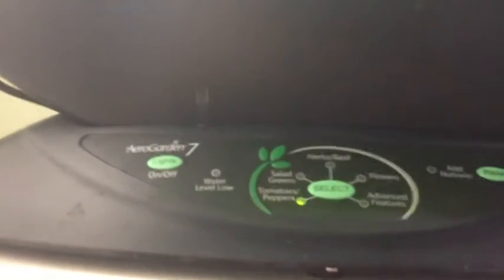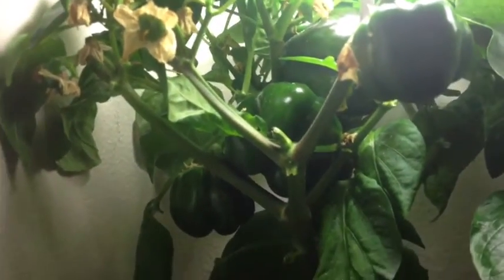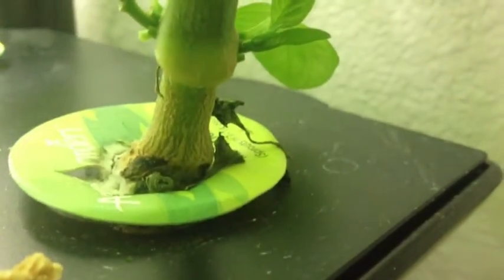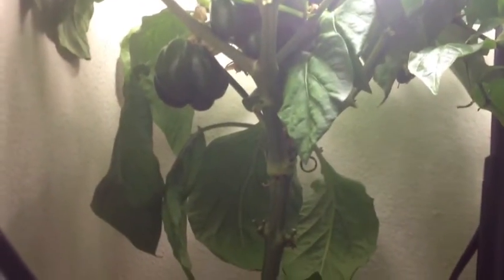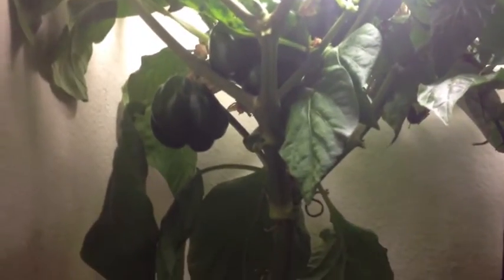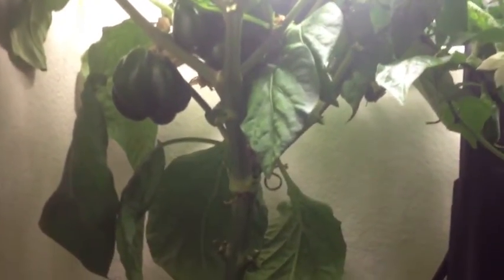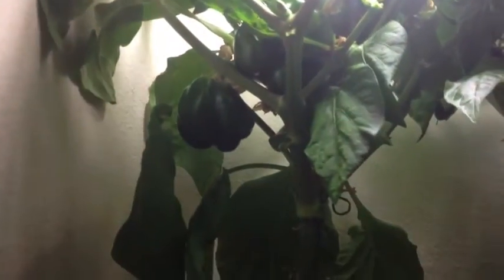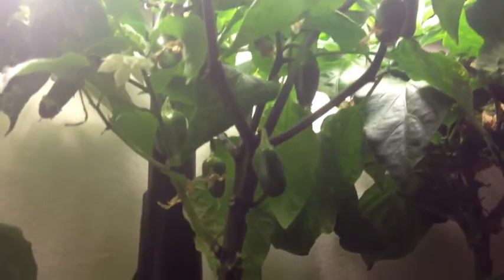Aerogarden Update Week 14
A surprise in my aerogarden.